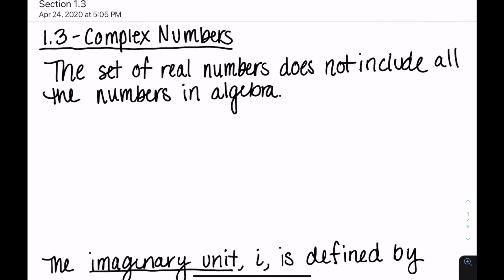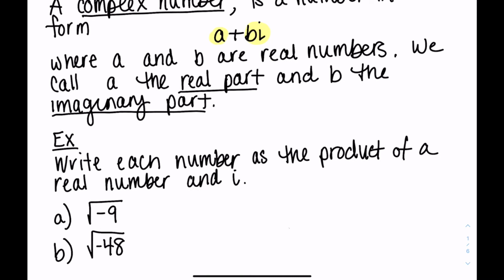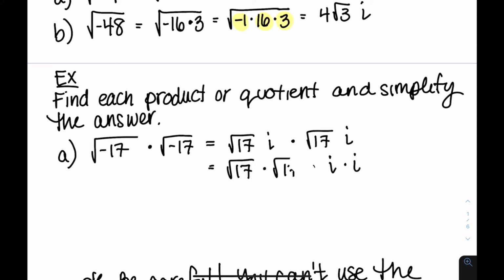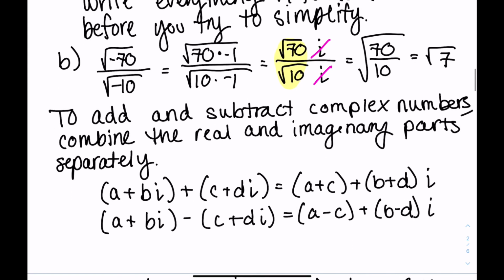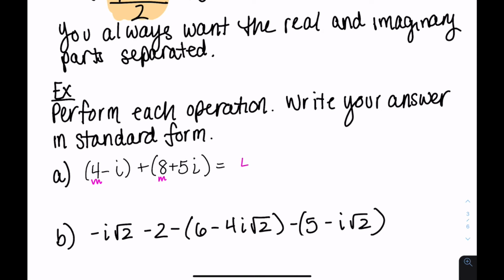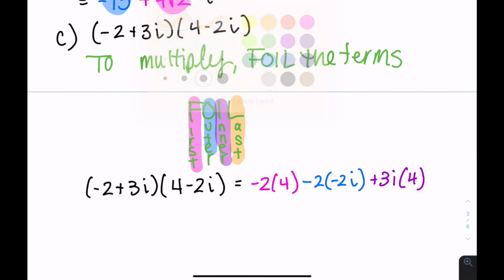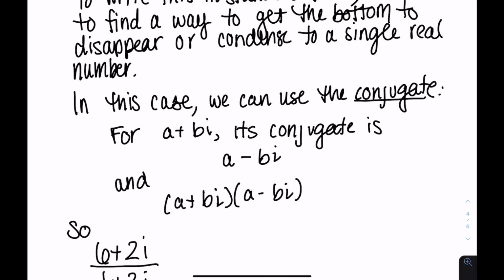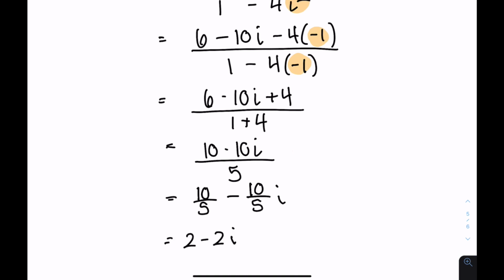1.3 - Complex Numbers